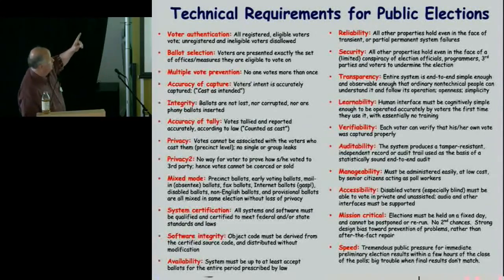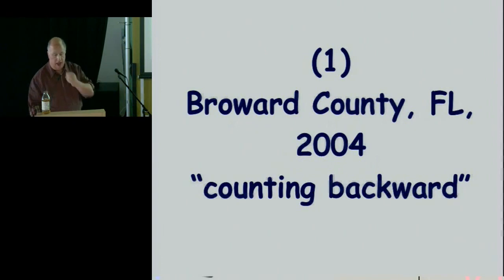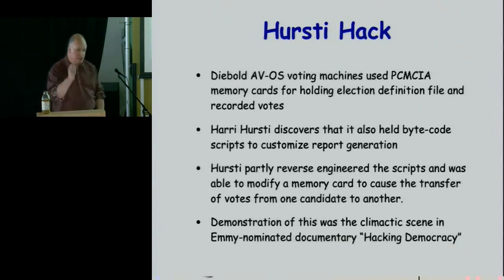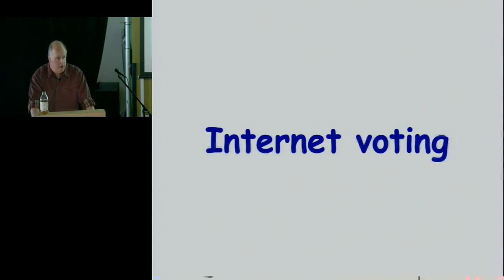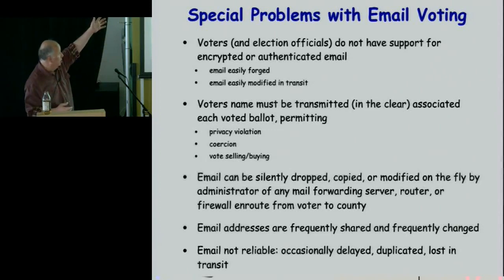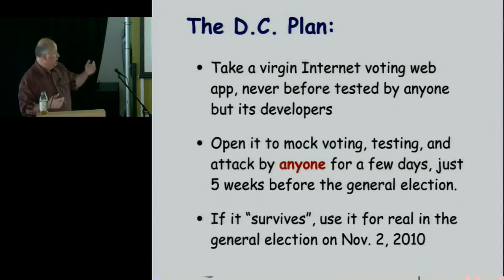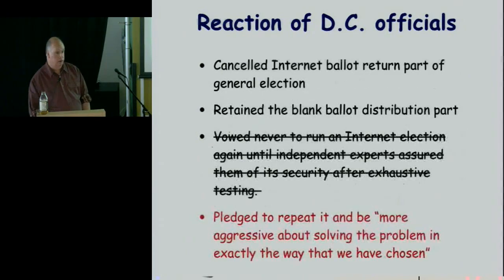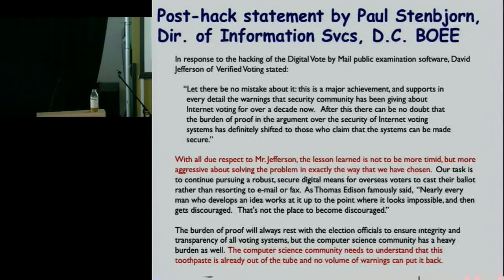Electronic and Internet Voting (The Threat of Internet Voting in Public Elections)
Presented by Dr. David Jefferson, Lawrence Livermore National Laboratory.

ABSTRACT

In the last decade the administration of public elections in the United States has become increasingly computerized, leading to great concern in the security community about the security, reliability, privacy, and auditability of electronic voting systems.   Although in the last few years there has been substantial progress, against great resistance, in raising the consciousness of state officials about the security vulnerabilities associated with computerized voting, recently the idea of Internet voting, i.e. using private computers or other devices to cast electronic ballots that are transported over the Internet has become increasingly attractive to legislators and election officials.

In this talk we argue that Internet voting is much more dangerous than other forms of electronic voting because of the possibility that anyone on Earth, including a foreign nation state, can attack an Internet election from a remote position of safety, and with the possibility of changing the election outcome without ever being discovered.  The number of attack modes is enormous, and the prospects for defense extremely weak.

Last October the District of Columbia fielded an Internet voting system for an open test, allowing anyone to try it out or attempt to attack it.  This test was to be the final hurdle before the system was put to use in the 2010 general election in November.  The result could not have been a more dramatic demonstration of the fragility and vulnerability of such systems, and the dangers they pose to national security.

Dr. David Jefferson is an internationally recognized expert on voting systems and election technology.  He has been a pioneer in research at the intersection of computing, the Internet, and elections for 15 years, and has been an advisor to five successive Secretaries of State of California on technology-related issues. He is a current member and former Chairman of the Board of Directors of the California Voter Foundation and current Chairman of the Board for Verified Voting two nonprofit, nonpartisan organizations devoted to promoting open, verifiable election technology.  He is also a member of the Board of Advisers of ACCURATE (accurate-voting.org), an NSF-sponsored academic research project on voting technology.

For over a decade he has been an active critic of the use of Internet for voting in public elections.  In 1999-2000 he was chair of the technical committee of the CA Secretary of State's Task Force on Internet Voting whose report recommended not developing an Internet voting system in California.  In 2004 he coauthored a paper with Avi Rubin, Barbara Simons, and David Wagner (servesecurityreport.org) the led to the cancellation of a $22 million DoD project on Internet voting.  He continues speaking and writing on the subject at every opportunity today.

Jefferson received a Ph.D. in computer science from Carnegie-Mellon University in 1980.  From 1980 to 1994 he was a computer science professor, first at USC and then at UCLA, where he conducted research in parallel computation, simulation, genetic algorithms, and artificial life.  In 1990 he received an R&D 100 Award for leading one of the top 100 research and development projects in the United States.  He is known for being the co-inventor of the Time Warp method of parallel discrete event simulation, and is the author of one of the most cited papers in computer science, Virtual Time.  He is currently a computer scientist at Lawrence Livermore National Laboratory, where he leads research in cyber security and simulation for national security applications.